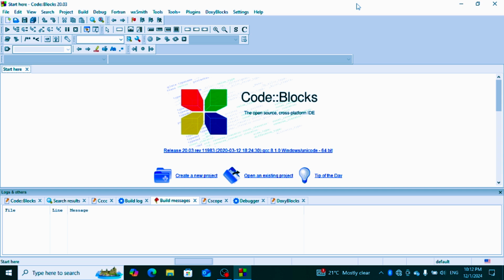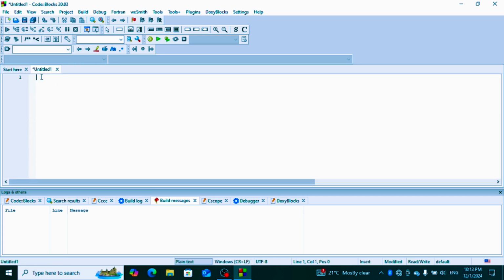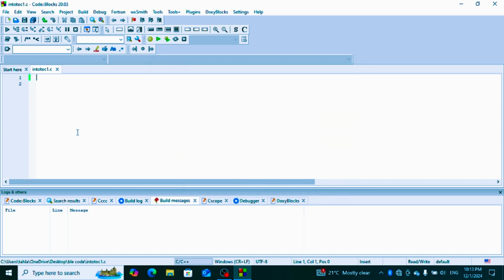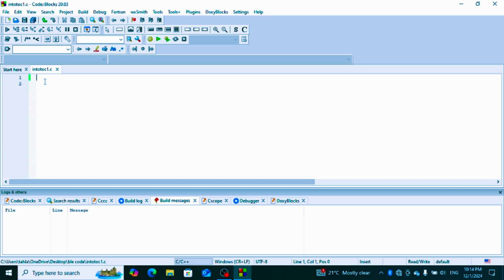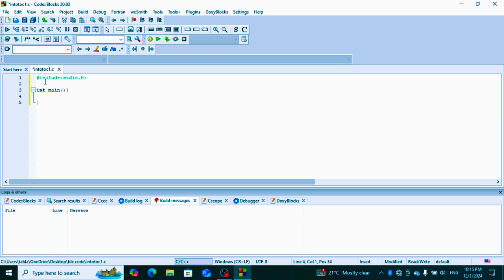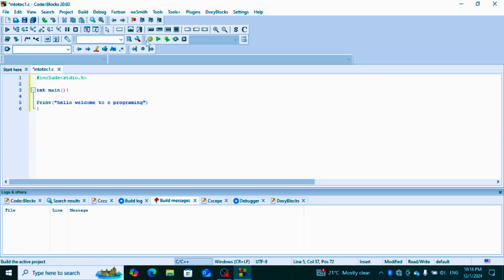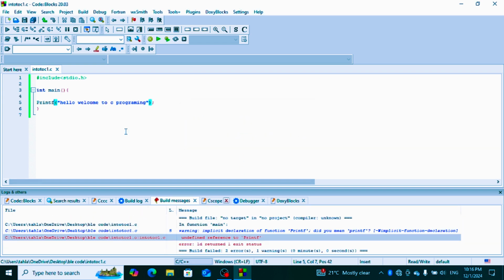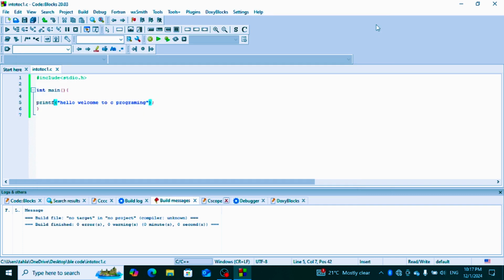Introduction to C programing learn the basics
learn how to become a good programmer and a coder from scratch   NOTE:this requires consistency as the key .dont be in a hurry and gradually you are going to be more .